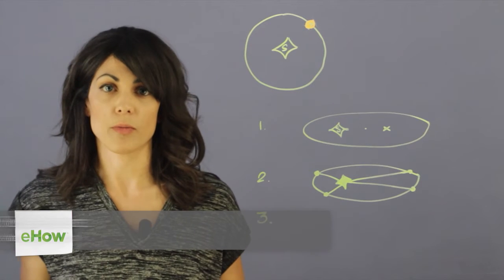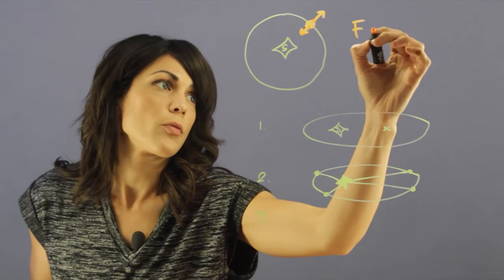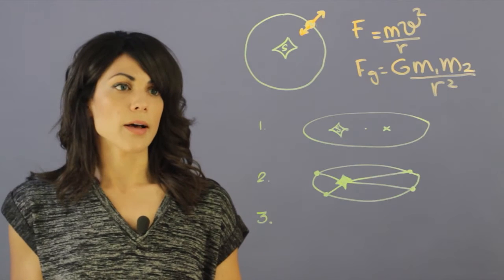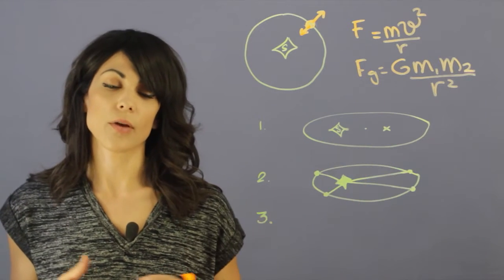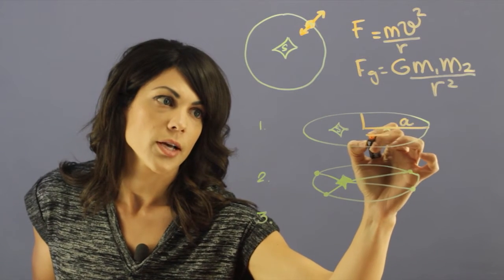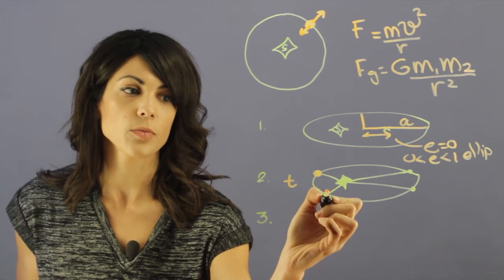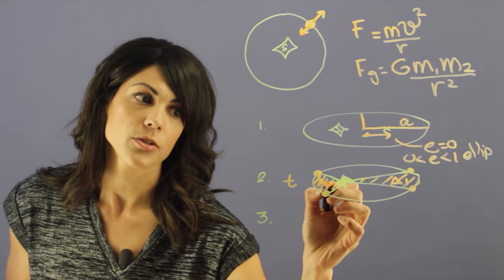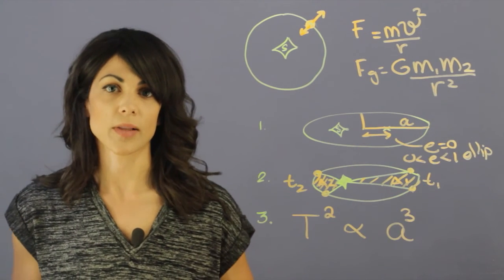How Orbit Works : Astronomy & the Solar System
You need the force, the gravitational force between the two objects to match the centrifugal force to get to orbit. Find out how orbit works with help from an experienced educator in this free video clip.